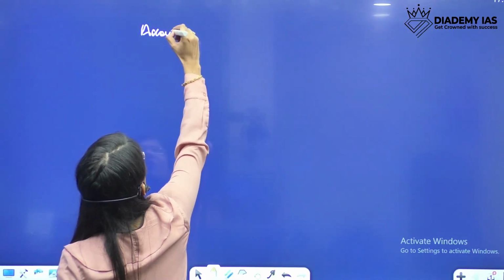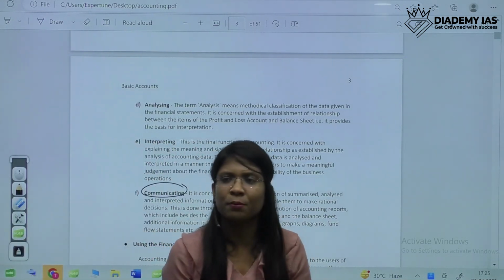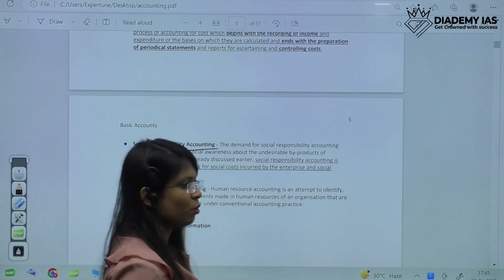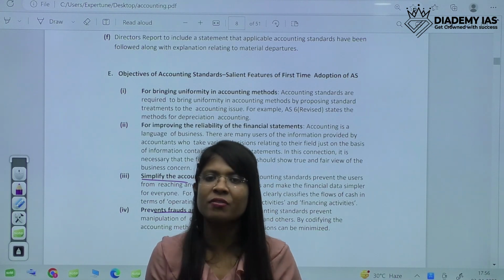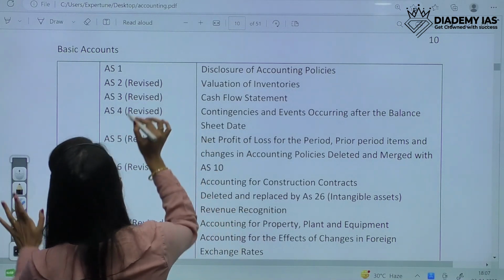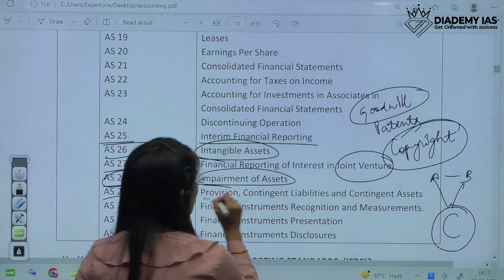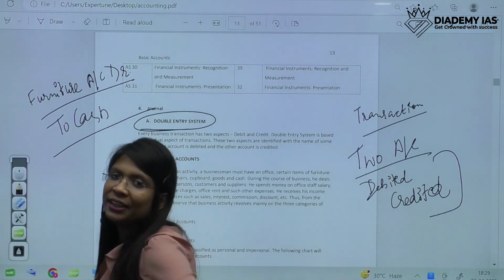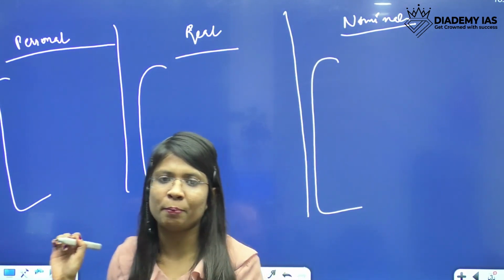General Accounting Principles for UPSC EPFO | UPSC EPFO 2025 | Basic Terminology of Accounting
Struggling to understand the concepts of accounting for UPSC EPFO? Look no further! In this video, I'm going to show you all the important principles and how to apply them step-by-step. With my easy-to-follow instructions and comprehensive examples, you'll be able to master accounting principles for UPSC EPFO in no time. Don't miss out on this invaluable opportunity to make sure your next exam is a success!

📲 Join our dedicated EPFO Telegram Channel to stay updated and to receive free recourses, notes, tips & more.